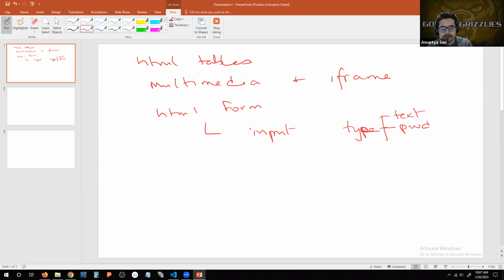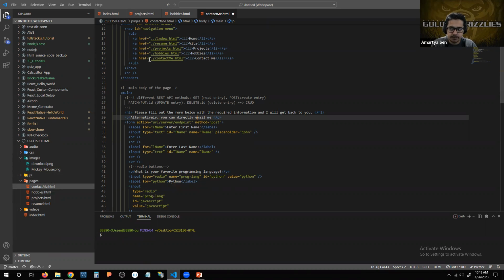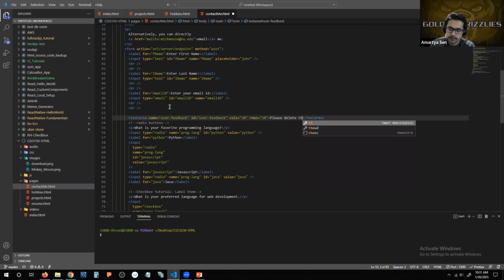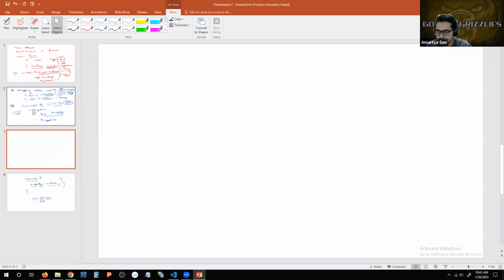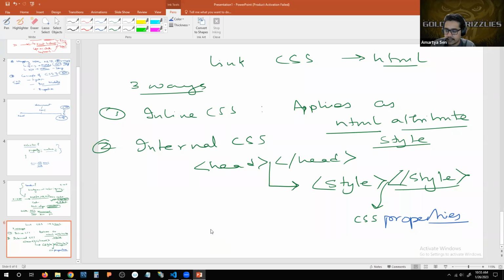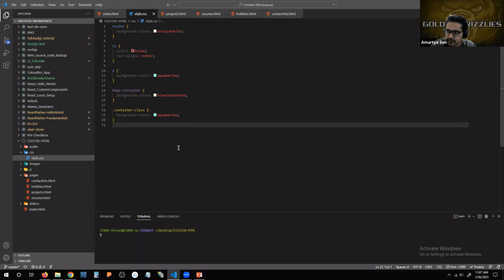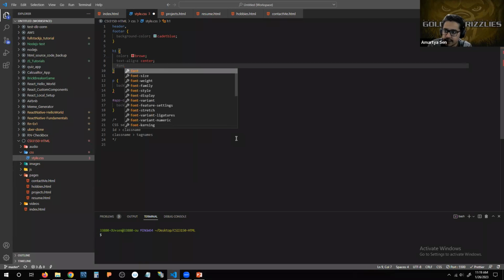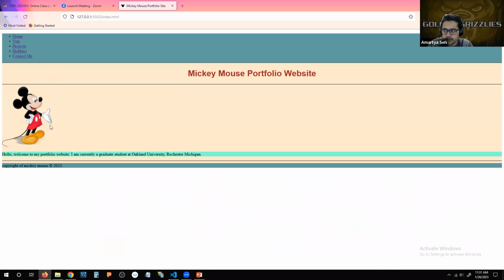CSI3150@OU - HTML wrapup and intro to CSS